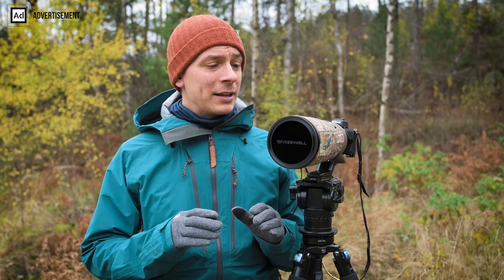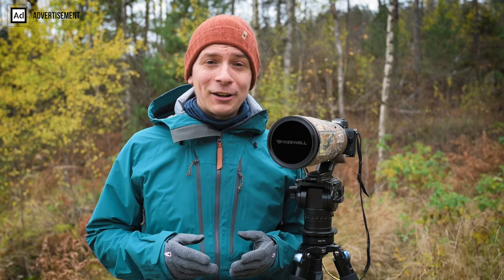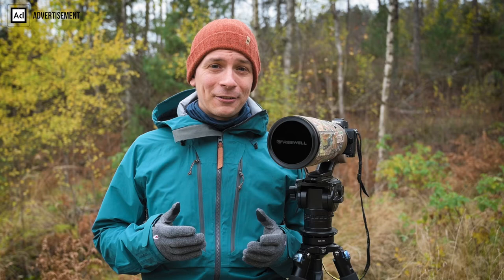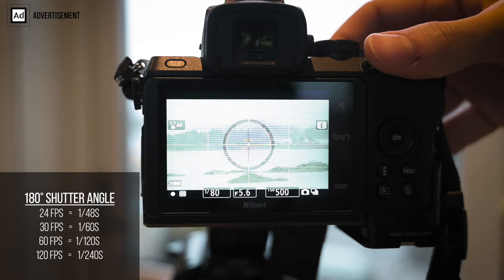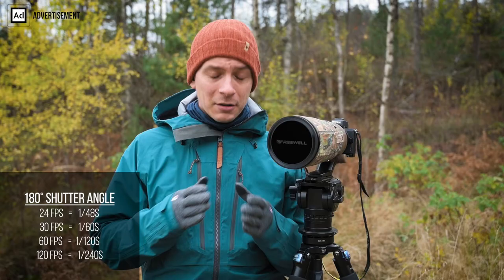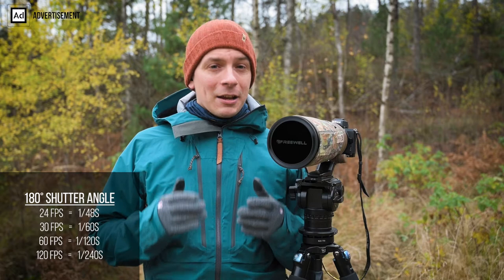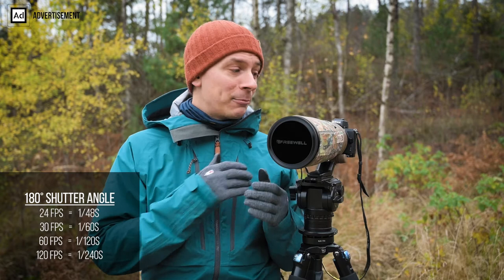FREEWELL MAGNETIC VND FILTER REVIEW Ad || Why Use Filters For WILDLIFE PHOTOGRAPHY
Freewell send me a NEUTRAL DENSITY FILTER package and I thought it is a good time to talk about why you should use ND filters in WILDLIFE PHOTOGRAPHY. What a variable ND filter is and if Freewall Pro Filters are any good. I will talk about frames per second, 180 degrees shutter angle, why to use neutral density filters, and show you a look on the magnetic system by Freewell.

Chapters:
00:00 Intro
00:21 ND Filters in Wildlife Photography?
04:14 Freewell Magnetic VND Filter System
07:55 Conclusion

Join me on Instagram for small vlogs, a few post and eventually YouTube spoilers

Hei! My name is Gunnar and I am a young photographer from Germany, but located in the south of Norway, Kristiansand. I hope you enjoy my small videos, or maybe even the longer ones. Glad that you have some time to spend it on my channel!

PRODUCT PLACEMENT & GEAR:

(USA and Canada excluded, sorry)

My Gear-List:
- Nikon Z6
- Nikon FTZ Adapter
- Nikkor 24-70 F4S
- Nikkor 200-500 F5.6
- Sirui Tripod R-3213X
- Sirui Video Fluid Head VH-10X
- Sirui Ball Head K-30X
- NISI Variable ND Filter, 1.5-5 Stop

wildlife photography
nikon 200-500
wildlife photographer
starting wildlife photography
neutral density filter
freewell magnetic vnd
filters for filming
filters for wildlife photography
gear review